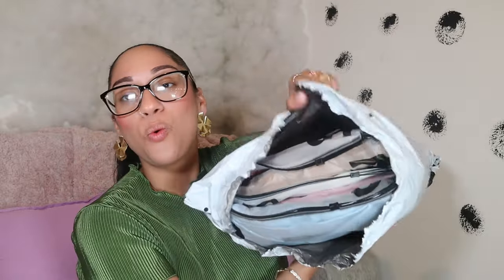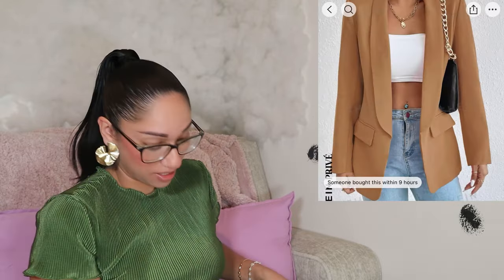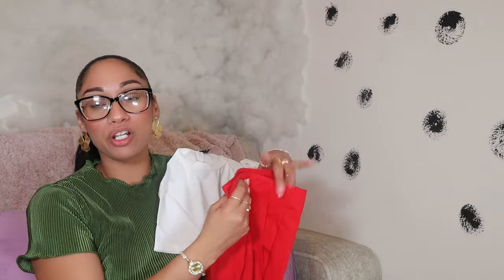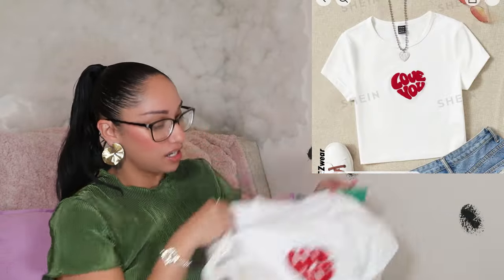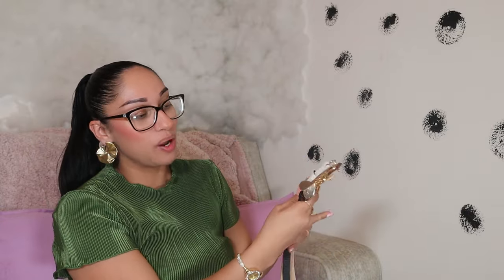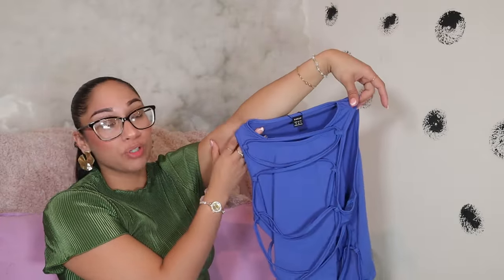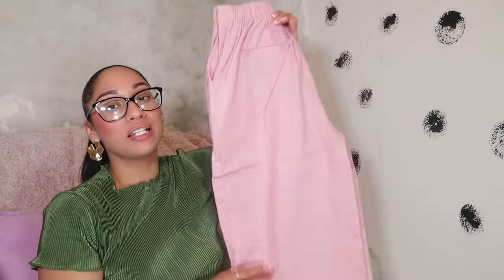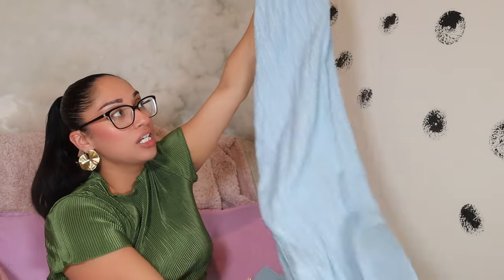SHEIN HAUL CUTE GIRLY CLOTHES MUST HAVE *TRY ON HAUL